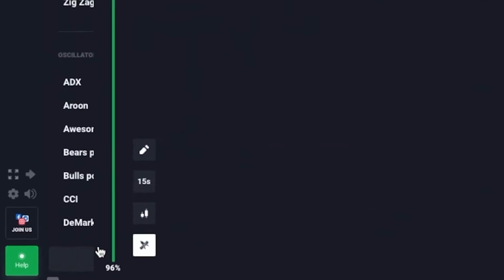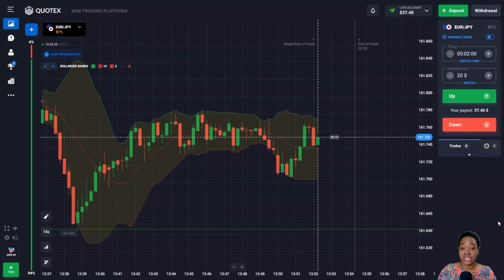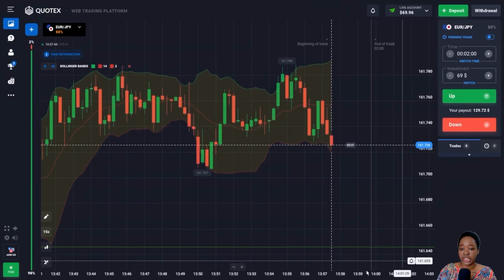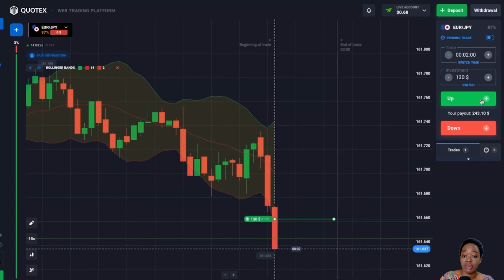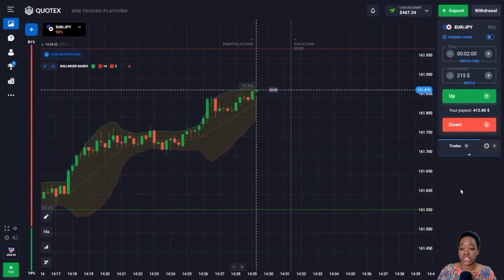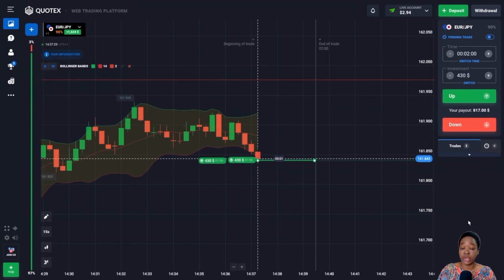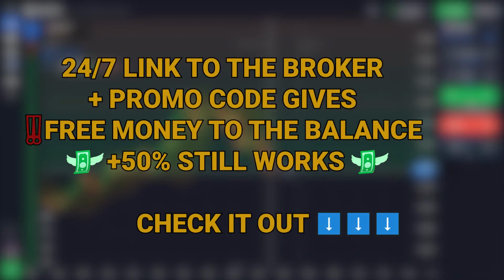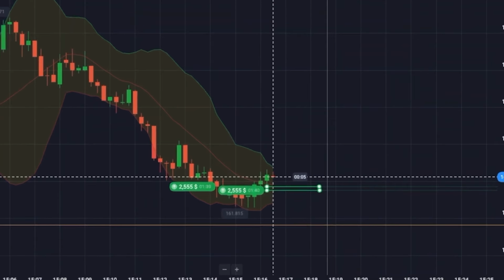100% PROFITABLE BINARY OPTIONS TRADING STRATEGY | $30 to $7201 QUOTEX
100% PROFITABLE BINARY OPTIONS TRADING STRATEGY | $30 to $7201 QUOTEX

0:00 100% profitable binary options trading strategy
0:40 Binary options strategy 2026 shown with updated market view
2:14 Quotex trading strategy applied to real chart examples
2:17 Join my money team and earn by trading on my signals
3:12 How to trade binary options successfully using simple routine
3:59 Binary options trading tips focused on risk and discipline
4:27 Binary options for beginners with easy structure
5:06 Profitable trading strategies highlighted for everyday use
5:51 Binary options tutorial with step by step format
6:41 Binary options step by step from setup to first trade
7:25 Increase binary options profit with better money management
7:42 Get a 50% trading account
8:12 Trading strategy for quotex adapted for consistent entries